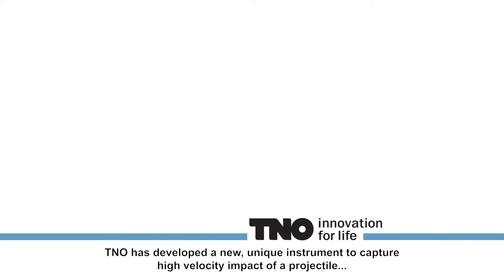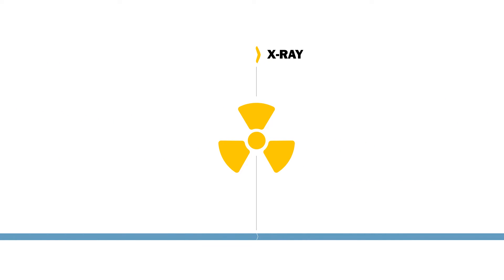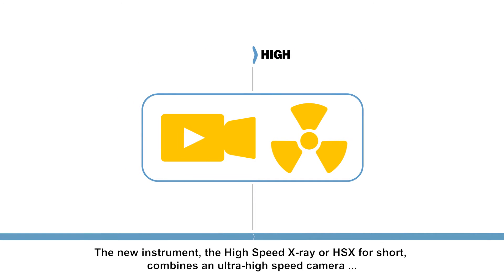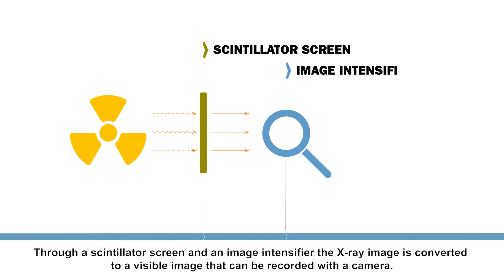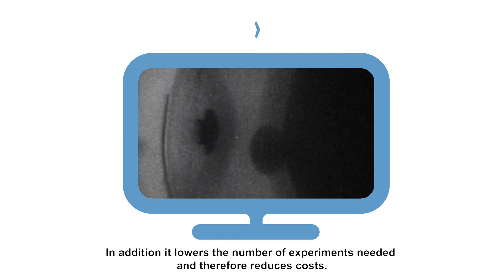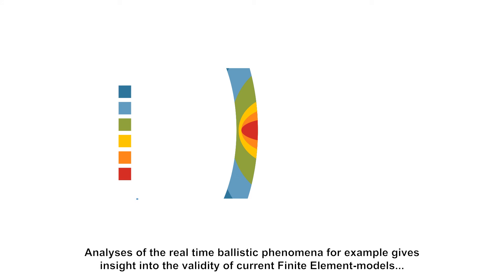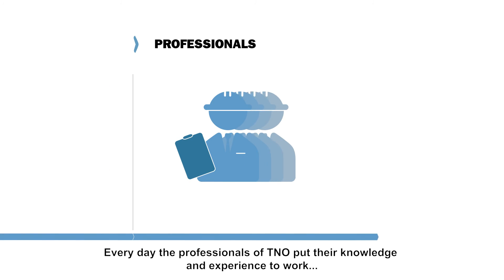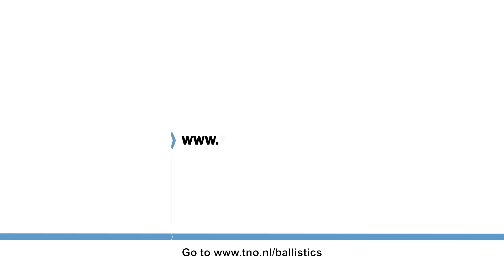HSX: High Speed X-ray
Monitoring, in great detail, how a projectile penetrates protective clothing or a helmet. In the past, that required a long series of experiments. TNO’s High-Speed X-ray (HSX) combines the images of a high-speed camera with an X-ray machine. As a result, a single experiment is all that is needed. Companies can now improve their materials and products more effectively and more quickly.